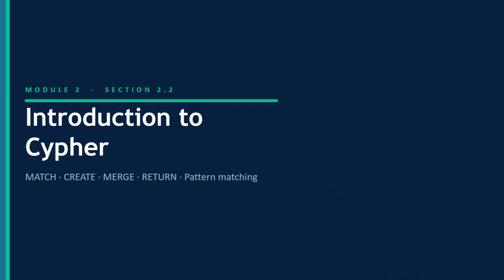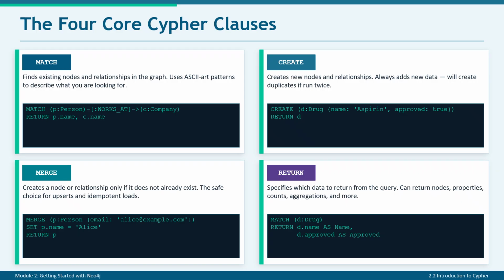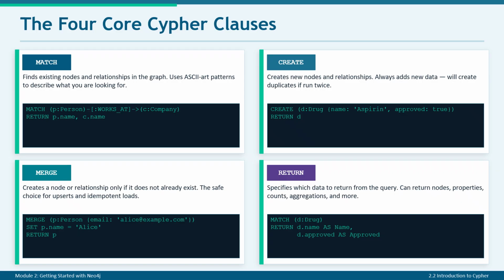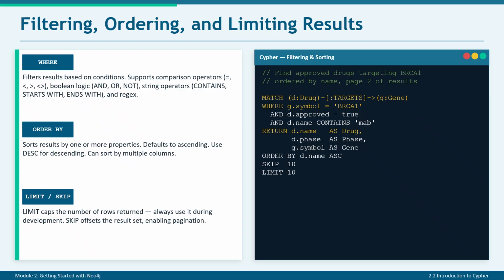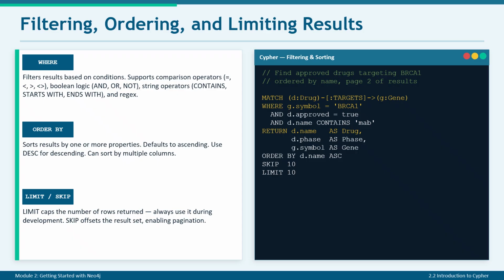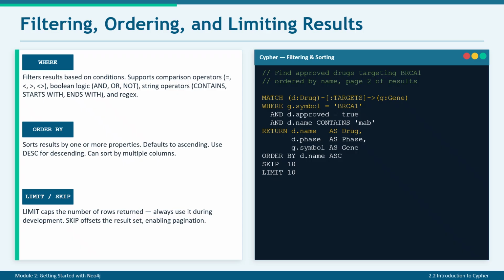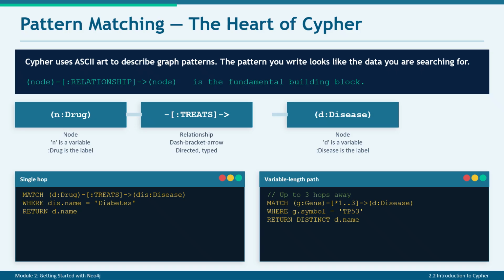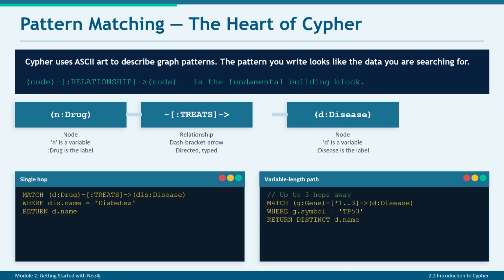Introduction to Cypher: Neo4j's Graph Query Language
2.2 Introduction to Cypher Query Language
• Cypher syntax fundamentals: MATCH, CREATE, MERGE, RETURN
• Filtering with WHERE, ordering, and limiting results
• Pattern matching — the heart of Cypher

Ready to query knowledge graphs? In this video, we introduce Cypher, Neo4j's intuitive query language that uses visual graph patterns instead of complex table joins
🔍 What You'll Learn:
🟢 Core Vocabulary: Master fundamental clauses like MATCH to find existing data, CREATE to insert it, and RETURN for output
🛠️ Smart Data Loading: Learn why MERGE is the smart, production-ready alternative to prevent duplicate data
🎯 Filtering & Sorting: Refine your graph results using WHERE, ORDER BY, LIMIT, and SKIP
✨ Visual Pattern Matching: Discover how to write expressive queries using nodes () and relationships - that read almost like plain English
Let us know your graph queries in the comments below!